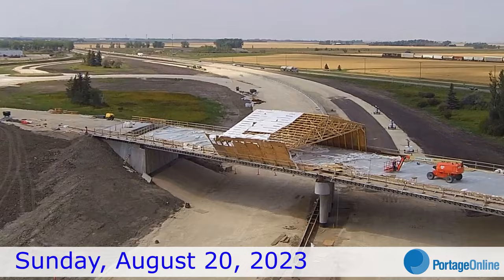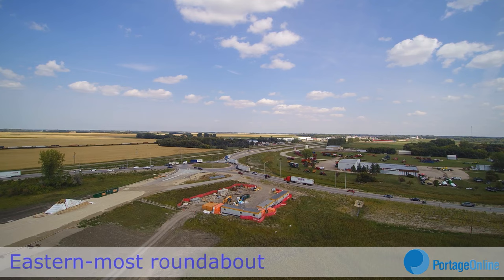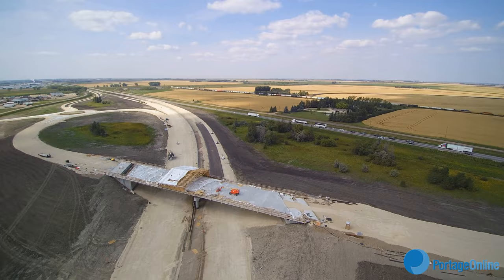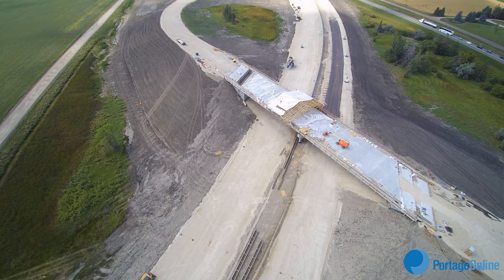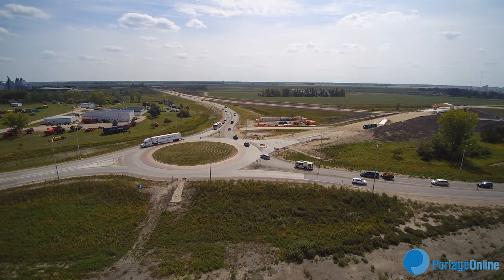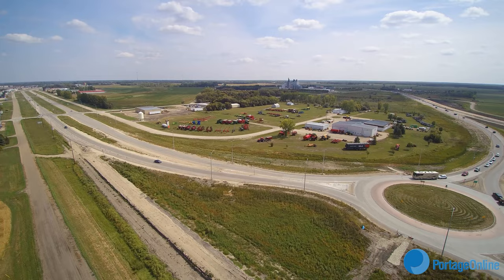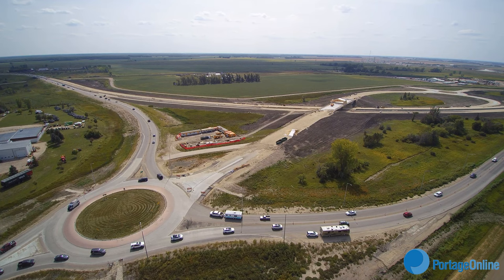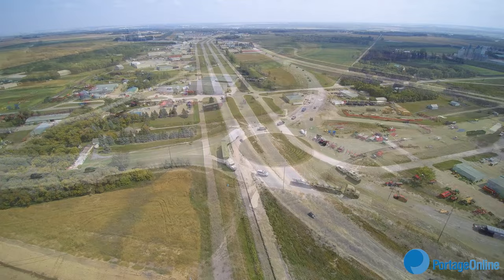West-end highway construction update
Mike Blume with MLA Ian Wishart